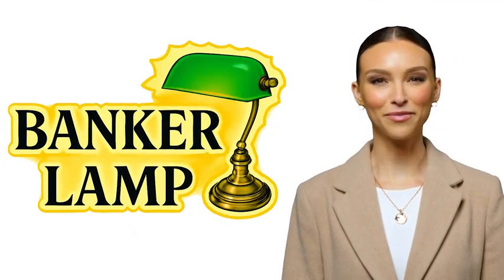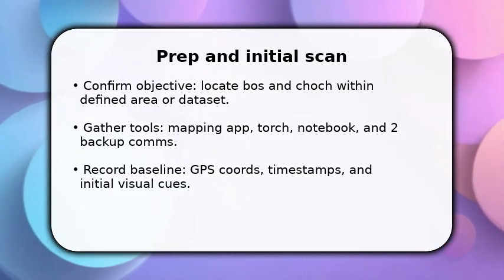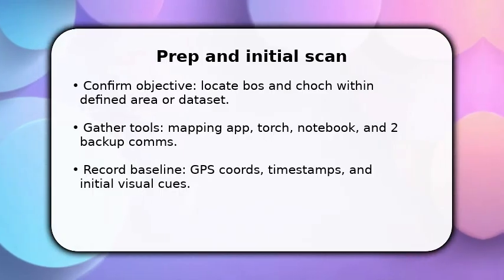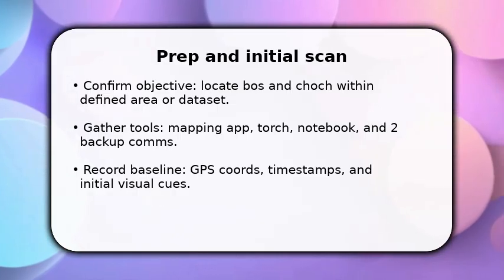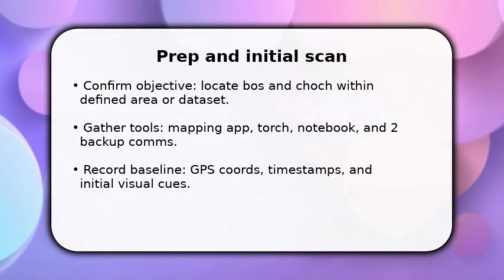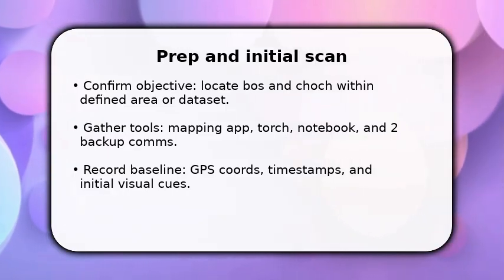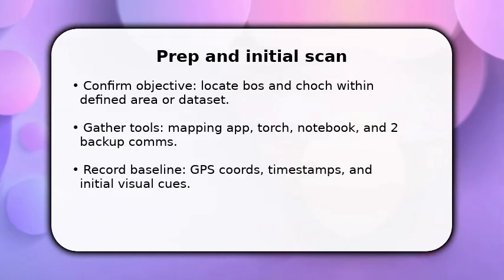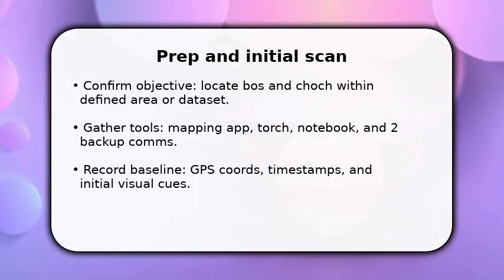How to Find Bos and Choch (full Guide)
Discover the essential steps to locate Bos and Chooch, including detailed guides on identifying their habitats, distinguishing features, and best practices for observation. This comprehensive video tutorial is perfect for nature enthusiasts looking to expand their knowledge of local wildlife.